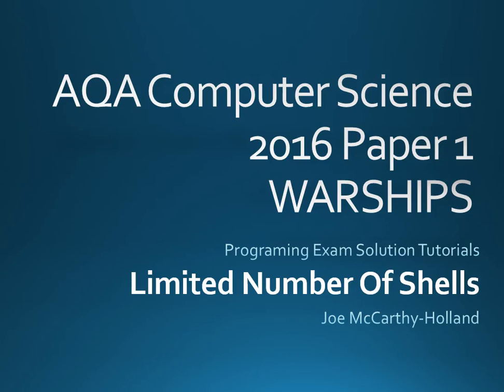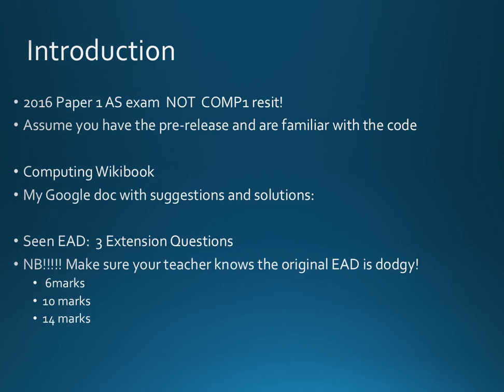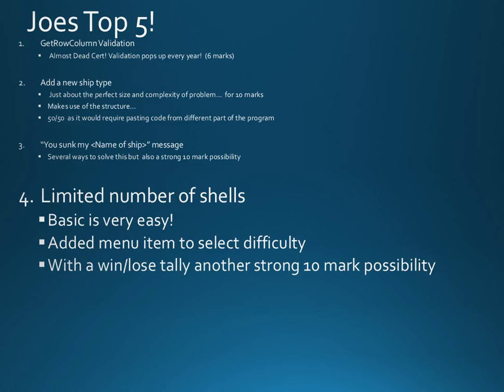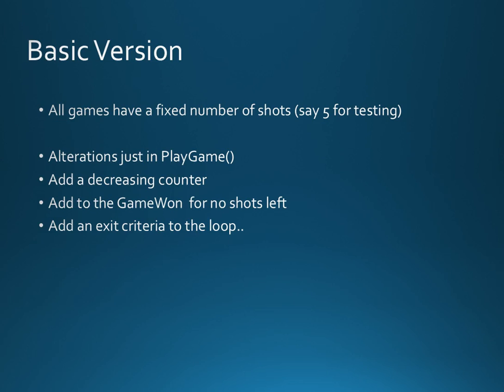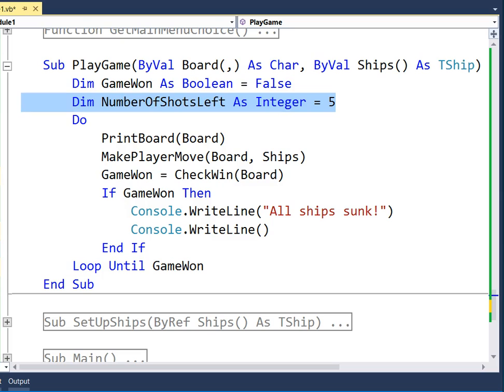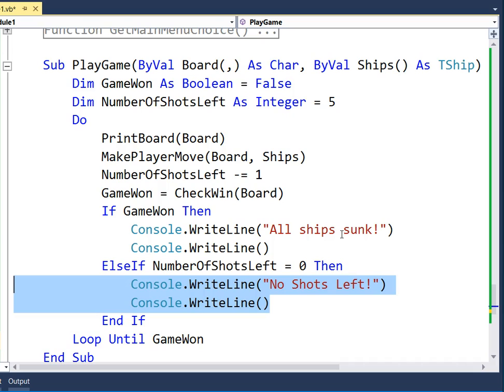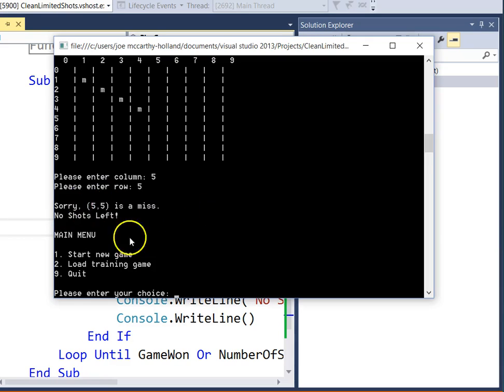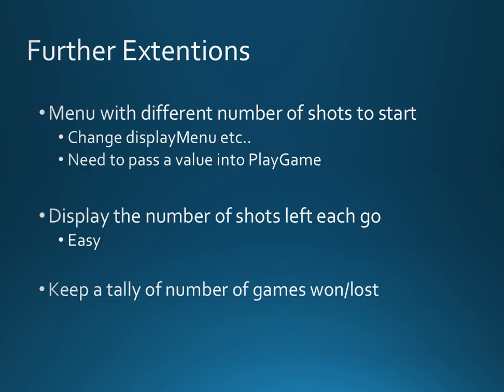AQA Paper 1 Warships Limited shots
How to change the code so the player only has x number of shots to sink the ships